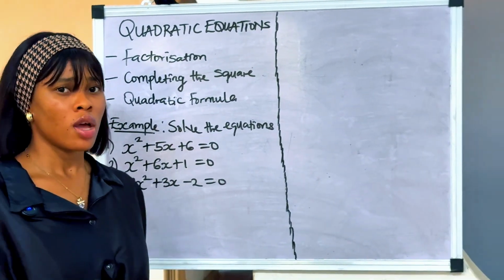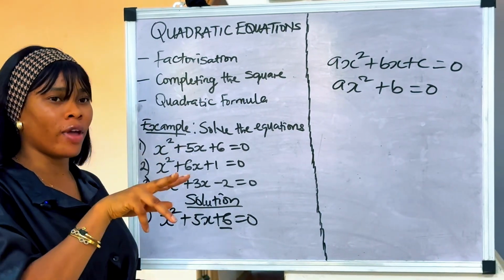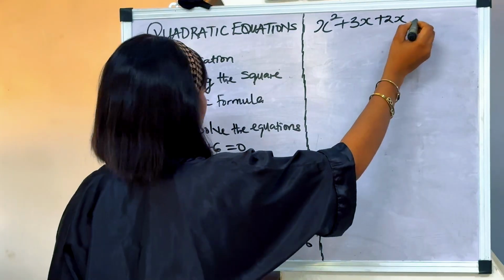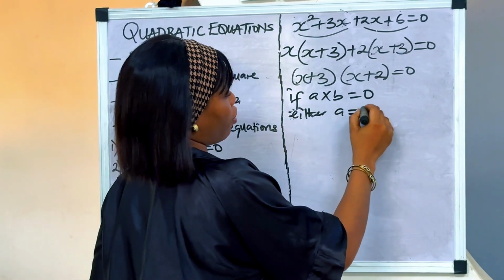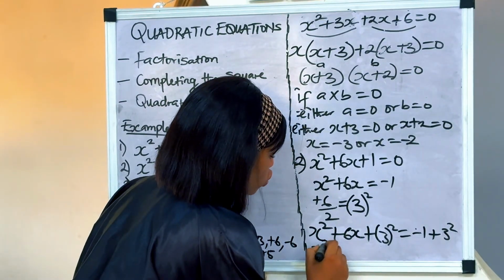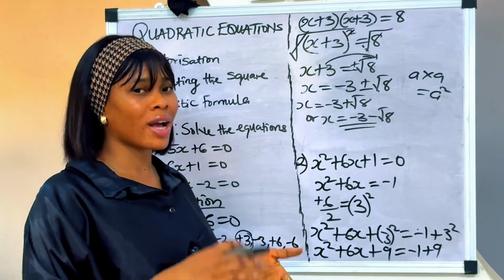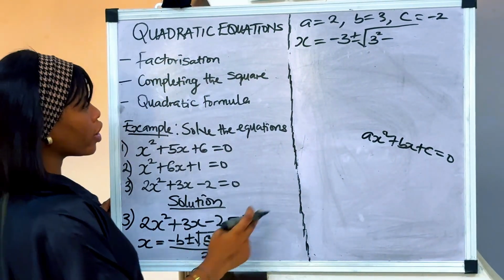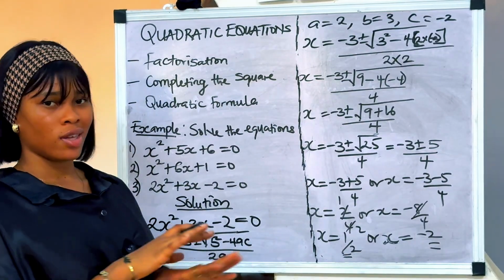Quadratic Equations Made Easy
Quadratic equations don’t have to be hard.

Let’s simplify quadratic equations step by step so they finally make sense.
With Math Made Easy by Pearly, learning math gets easier.

Follow and practice along.